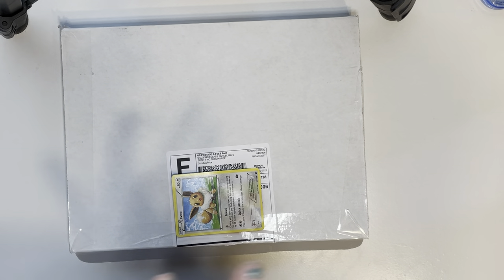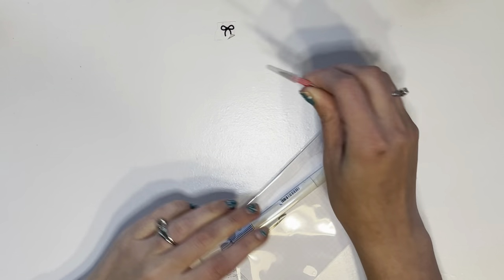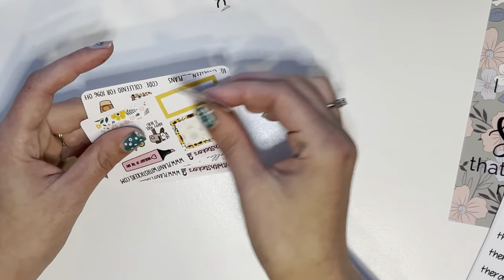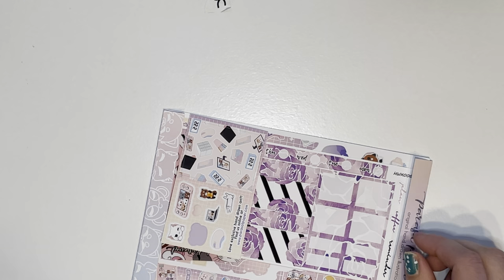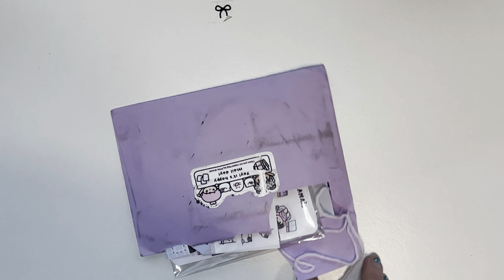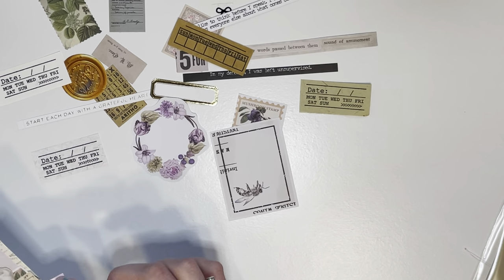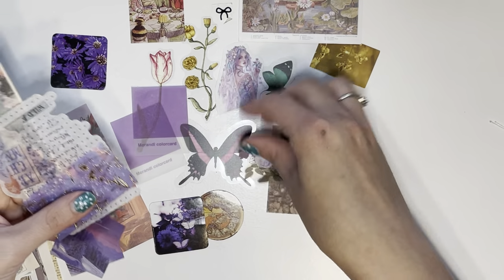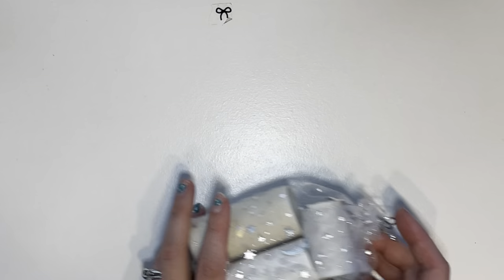Planner and Journaling Haul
I have some stickers and emphera from some new shops and definitely some goodies. I hope you like what you see. If you want to know where something is from, just let me know.